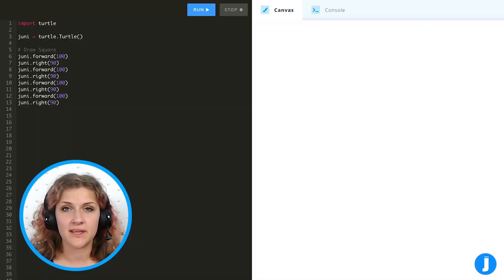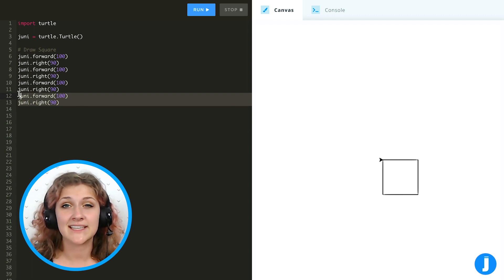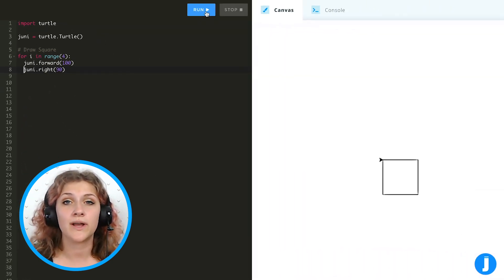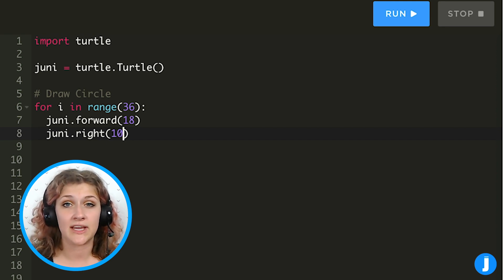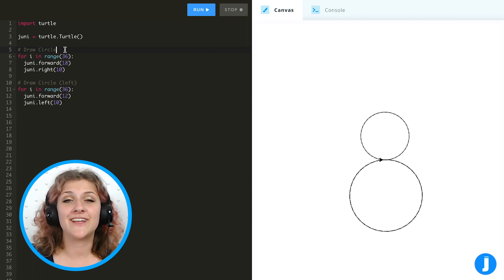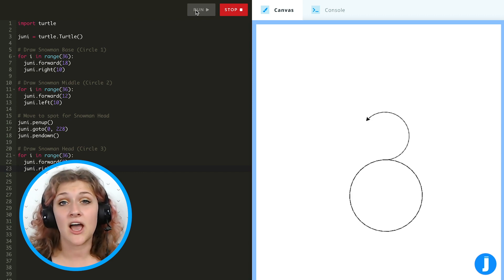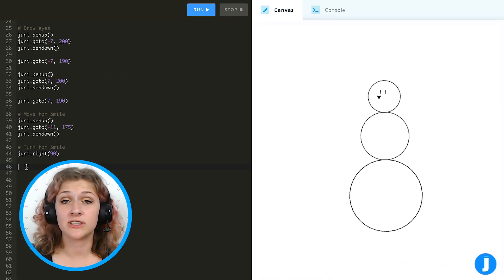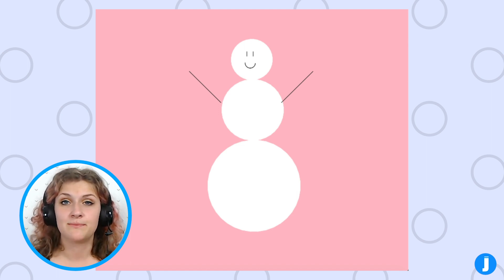Intro to Python Coding: Loops (Part 3)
ABOUT US:
Juni Learning is an online academy committed to preparing kids for life and developing leaders in the world. Our unique learning program gives students access to an extensive computer science curriculum taught by credible instructors, using dynamic software that enables students to learn by doing. Each unique session features a 1:1 student/teacher ratio with instructors handpicked from the top computer science universities in the U.S. The company is backed by top leaders in technology including early stage investor Arielle Zuckerberg, Y Combinator Co-founder Jessica Livingston, Y Combinator Partner Adora Cheung and others. The company is headquartered in San Francisco and was recently featured in Forbes, Fortune, and TechCrunch.